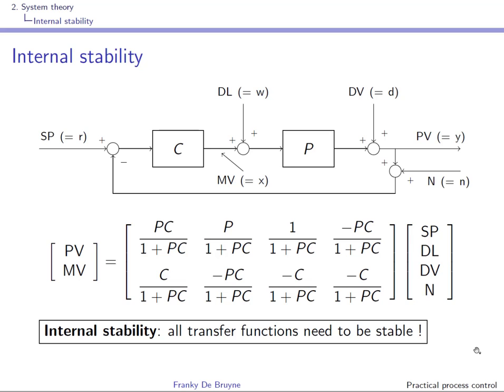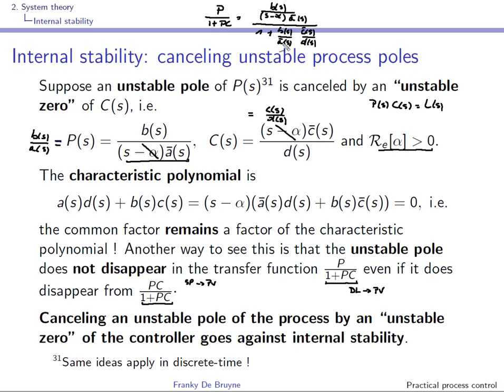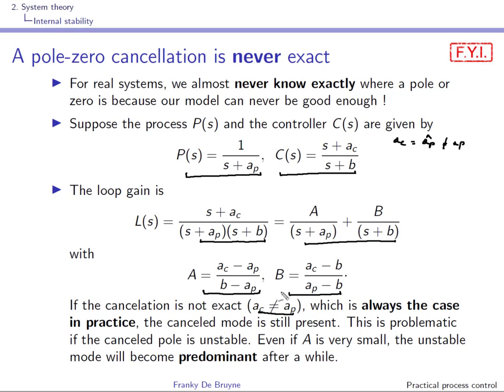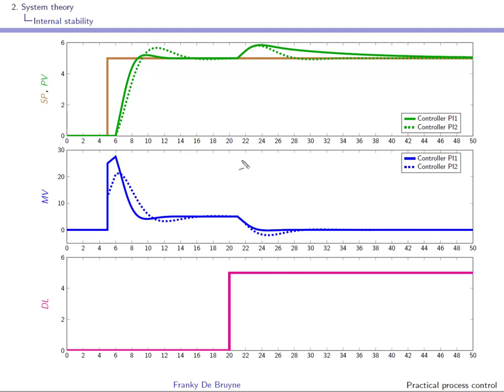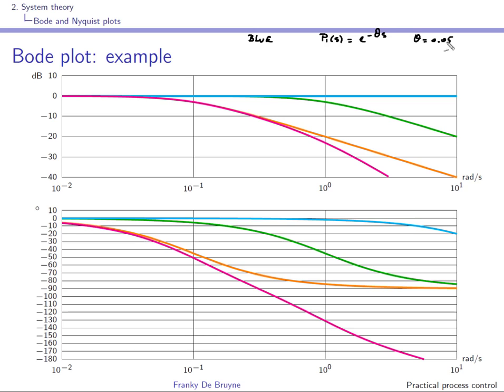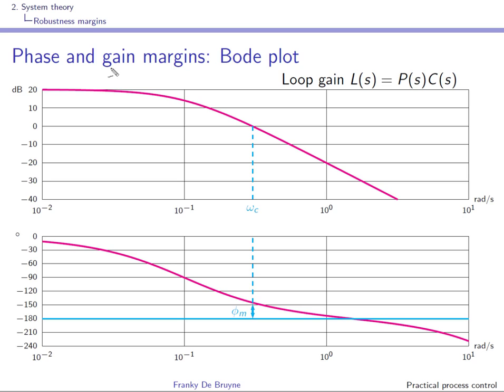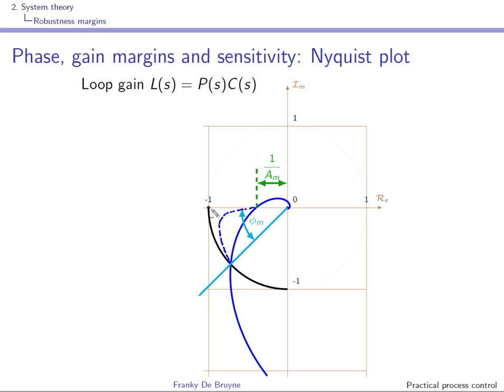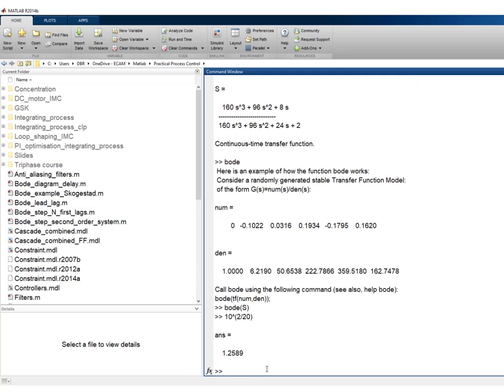Practical process control: video 4 System theory (part 2)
System theory

Internal stability: 00:00
     Canceling unstable process poles: 06:18
     Canceling "unstable process zeros": 09:58
     Canceling unstable poles and zeros: 13:36
     A pole-zero cancellation is never exact: 16:27
     Canceling slow poles: 19:02
Bode and Nyquist plots:
     Frequency response: 30:04
     Bode plot: 33:14
     Bode plot example: 35:18
     Nyquist plot: 39:05
     Nyquist plot example: 40:56
Robustness margins:
     Phase and gain margins: Bode plot: 43:08
     Phase and gain margins: 47:28
     Phase, gain margins and sensitivity: Nyquist plot: 50:31
     Sensitivity peak: 54:17
     Sensitivity peak: memoryless (static) sector nonlinearities: 57:08